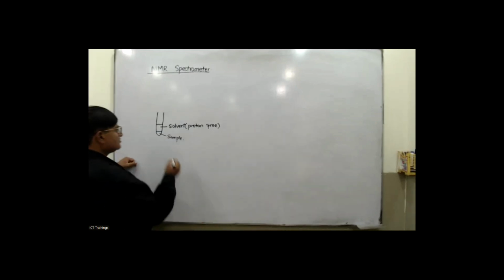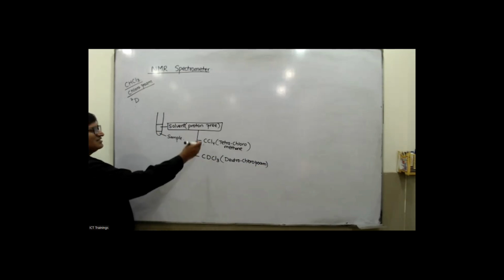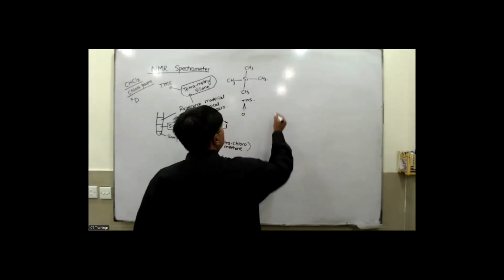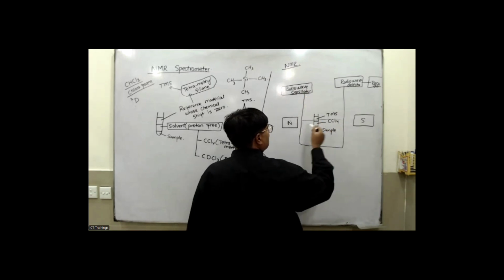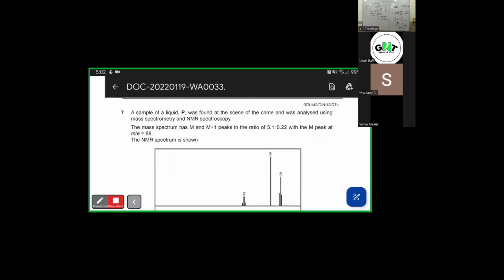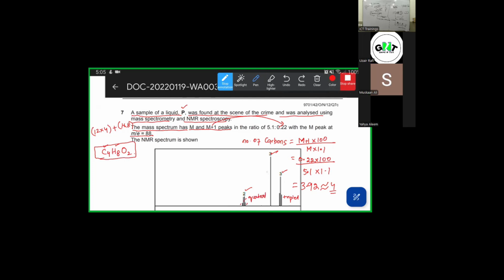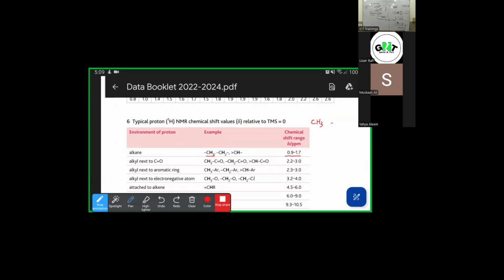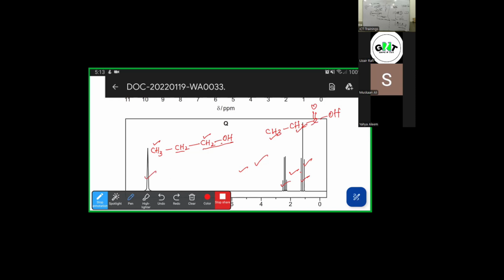A Level - Chemistry(A2) - June Session 2024 - Lecture#64